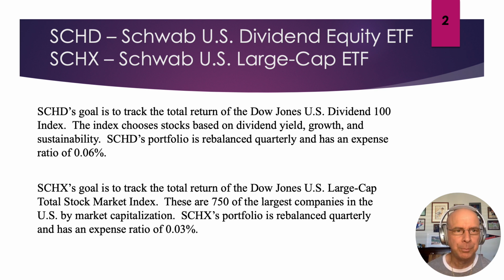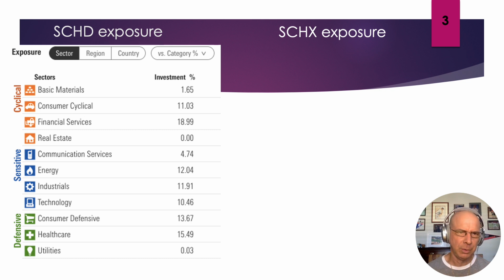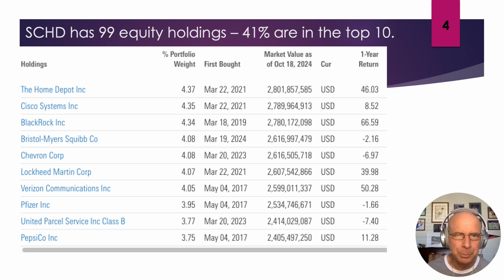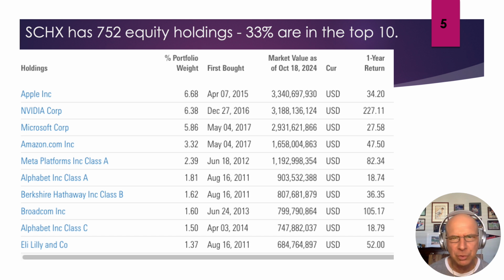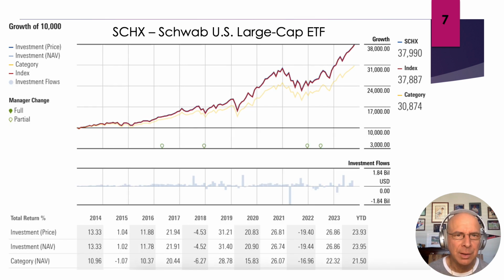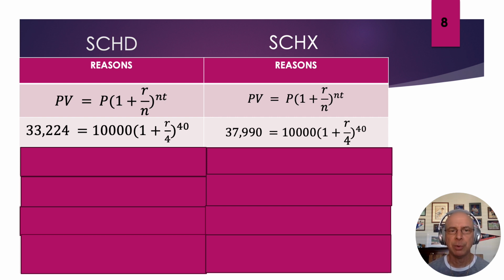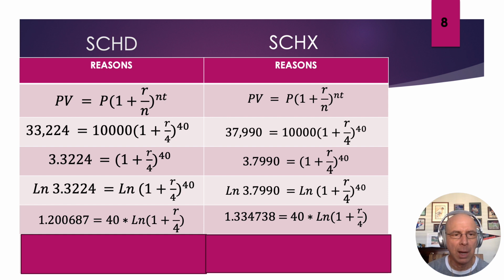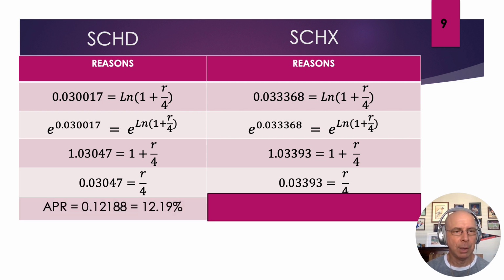Comparing SCHD and SCHX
This powerpoint presentation compares two Schwab ETFs.

SCHD tracks the total return of the Dow Jones U.S. Dividend 100 Index.  The index chooses stocks based on dividend yield, growth, and sustainability.

SCHX tracks the total return of the Dow Jones U.S. Large-Cap Total Stock Market Index.  These are 750 of the largest companies in the U.S. by market capitalization.

However, just like any investment, past performance is not indicative of future results.  I am a licensed mathematics teacher.  I am not a licensed financial advisor.  However, I am a minority shareholder of 10,000 world-wide traded companies.

There is a major problem with this video.  There is a 50 second pause between the first and second slide.  Thus, fast forward to 1:34 of the video to skip this pause.  I researched from a plethora of information and cannot fix this issue.  SORRY for the inconvenience.